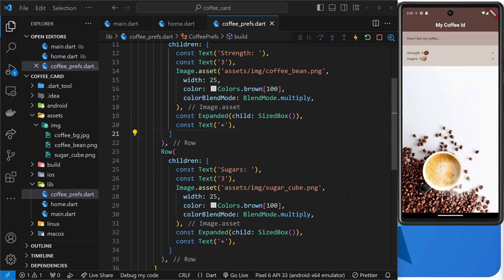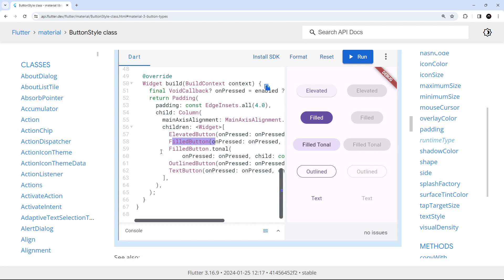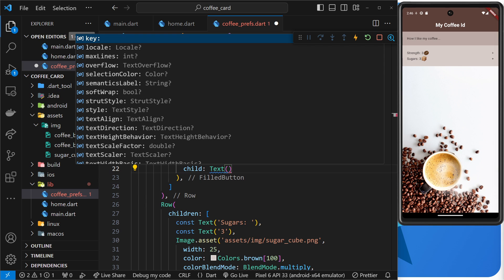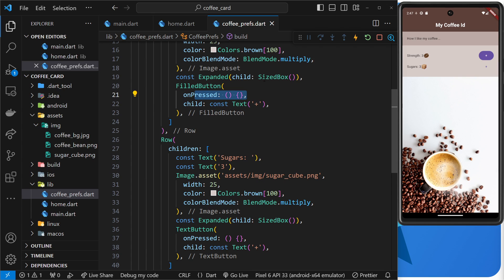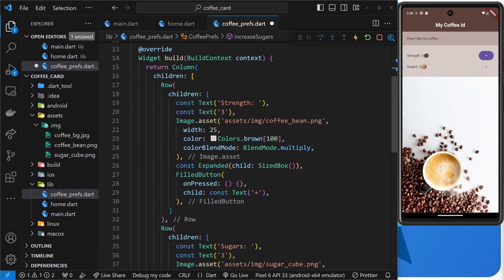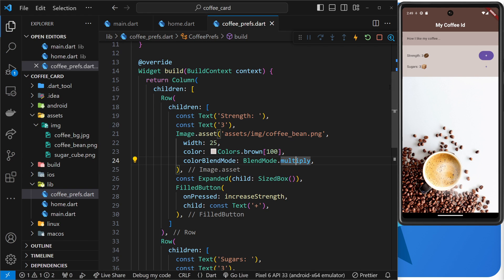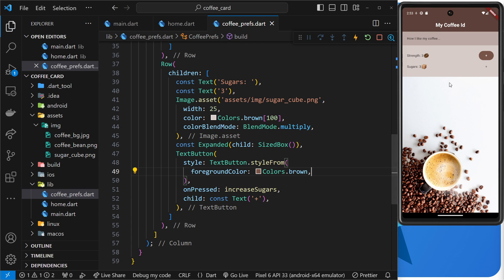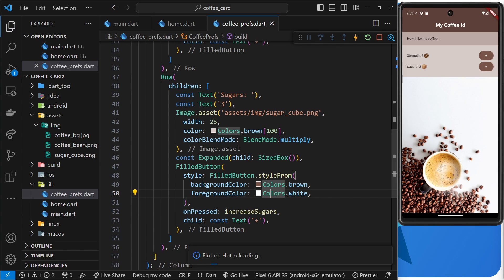Flutter Crash Course #15 - Buttons & Press Events